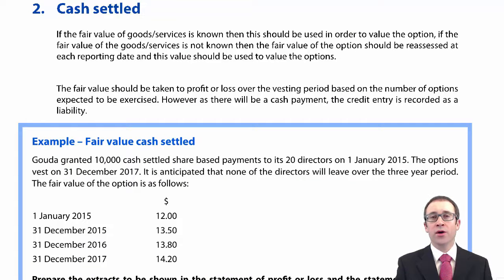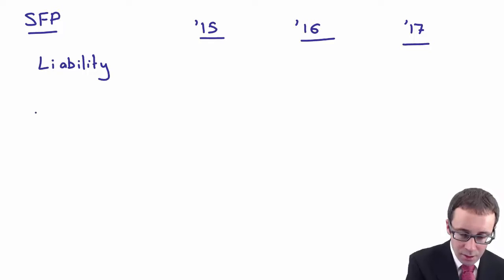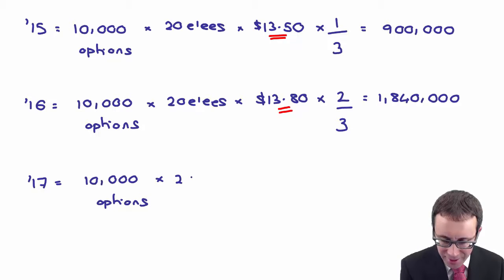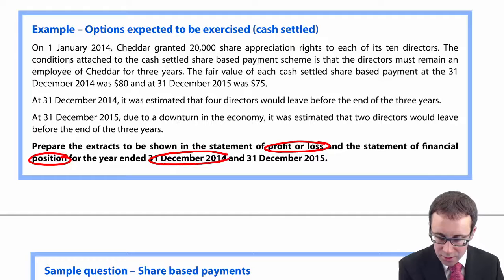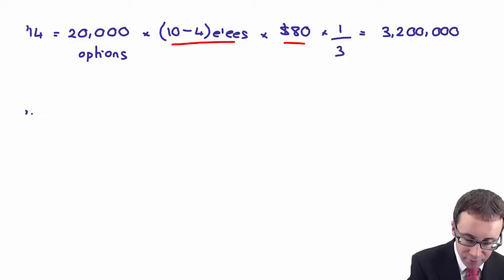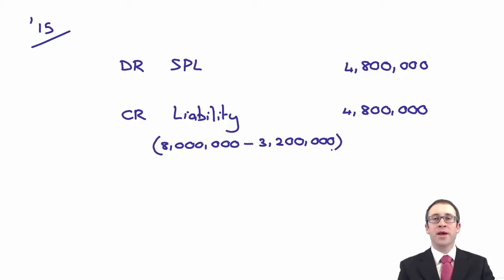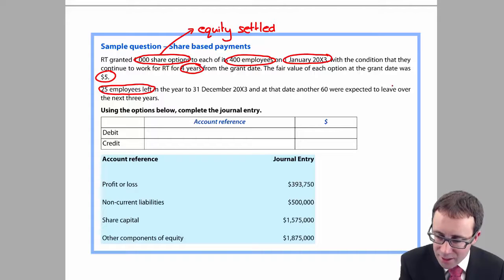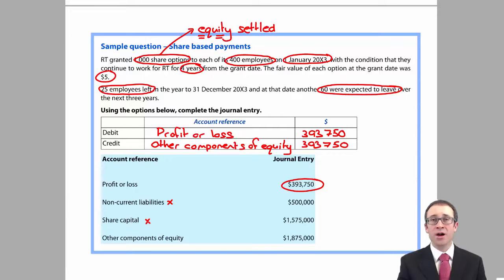CIMA F2 Cash settled